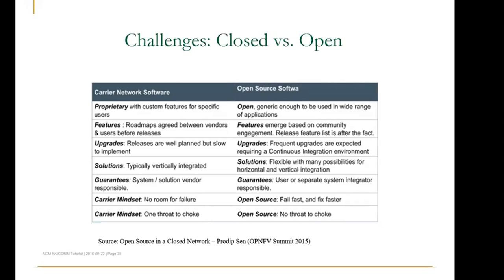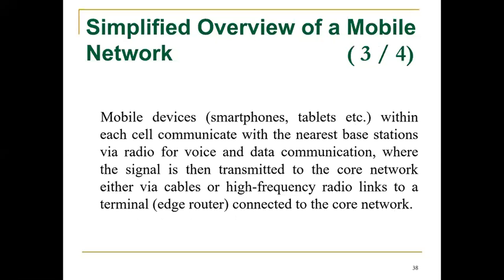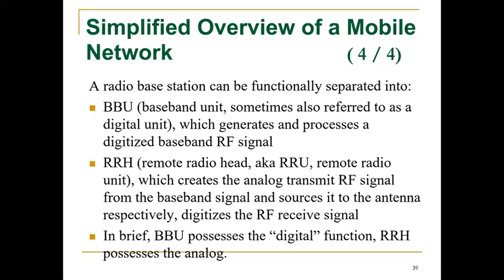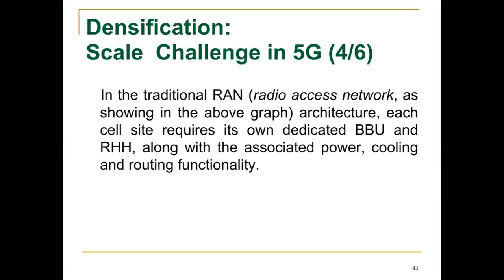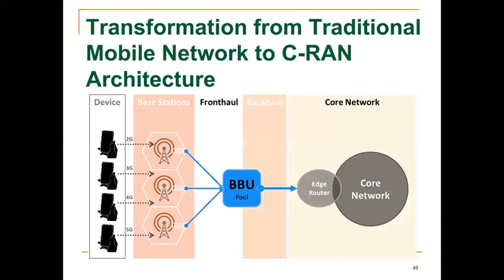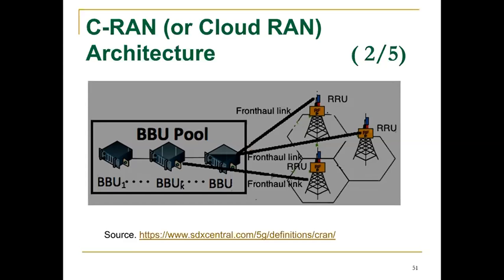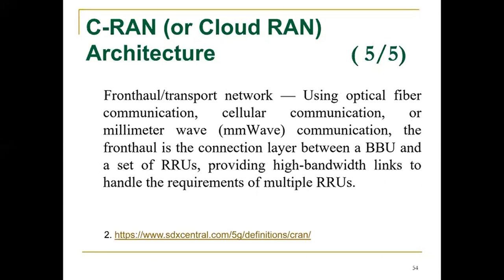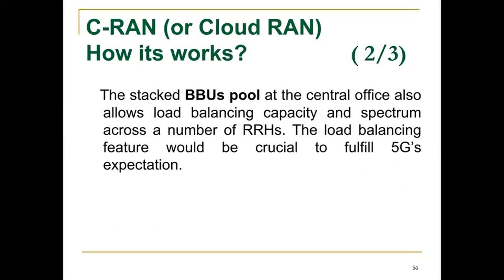CPD Session CRAN and SDN for 5G on 19th july, 2020 Part-2